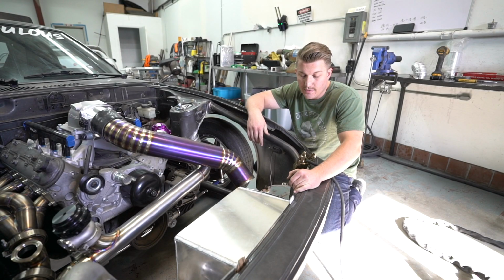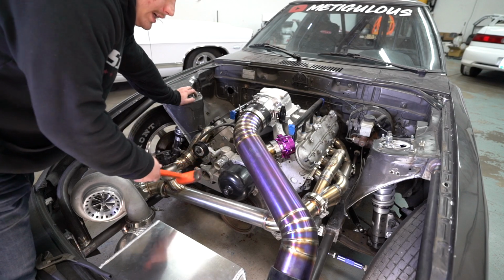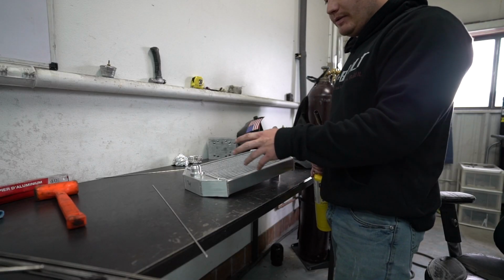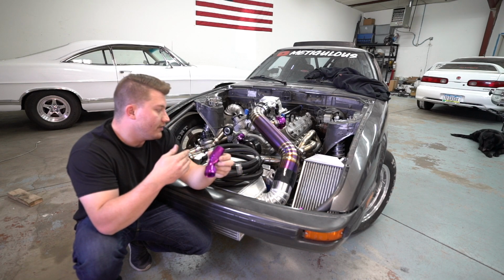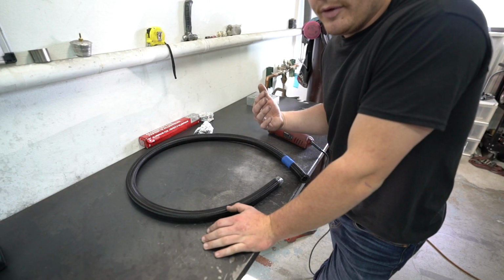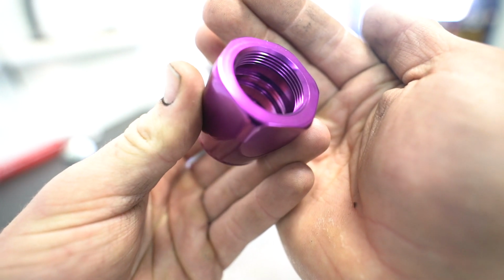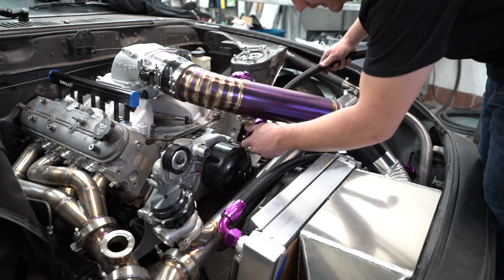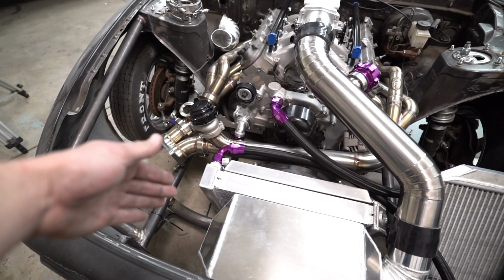8 Rotor RX-7 Dual Radiator Setup!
Be sure go to check out ColorFittings website and their Instagram! Highly recommend them for your colored fitting needs :D